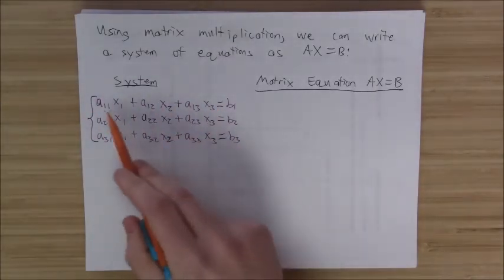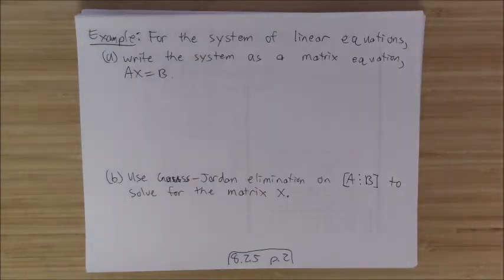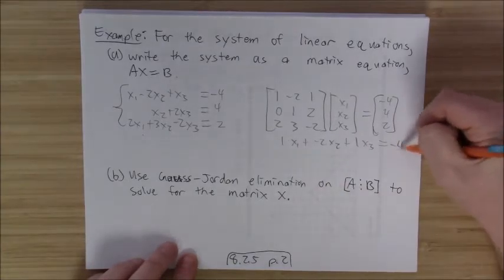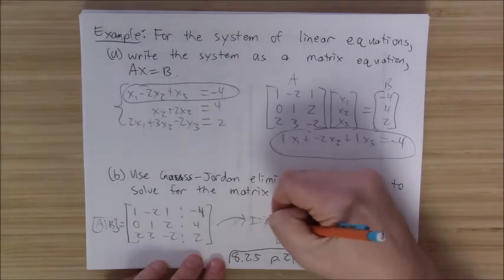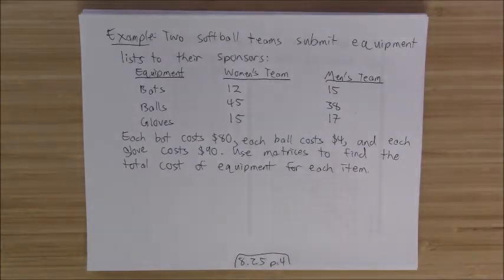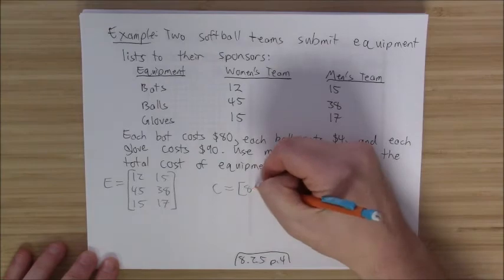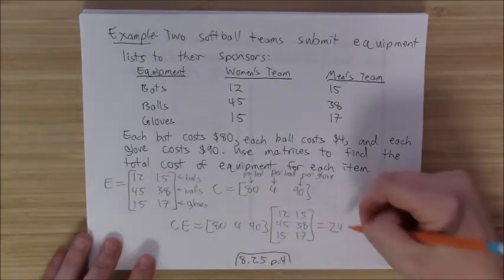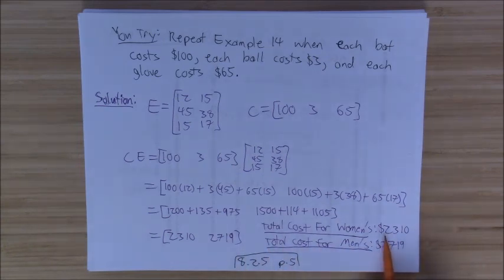SWAU Math 110 - 8.2.5 Applications of Matrices